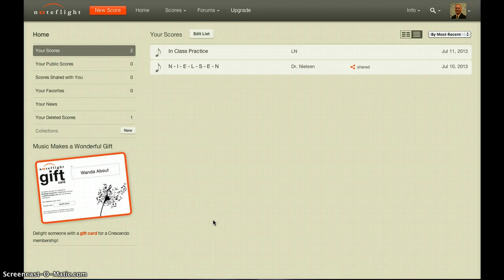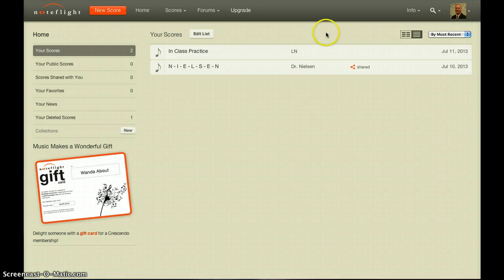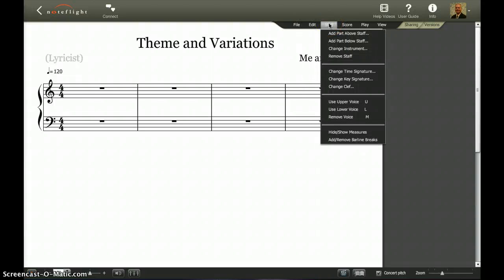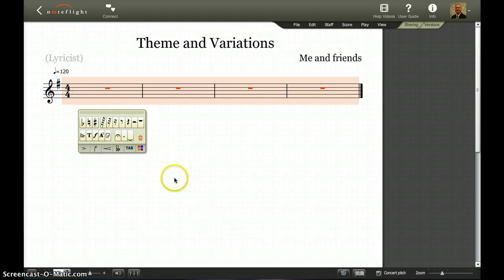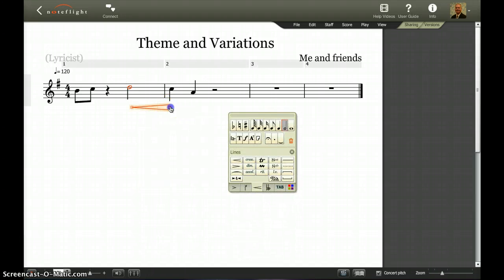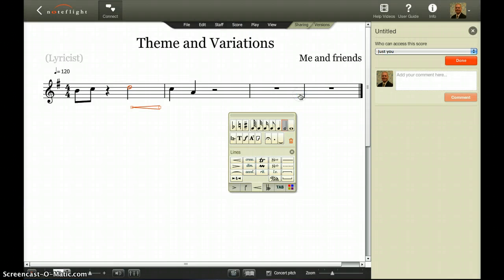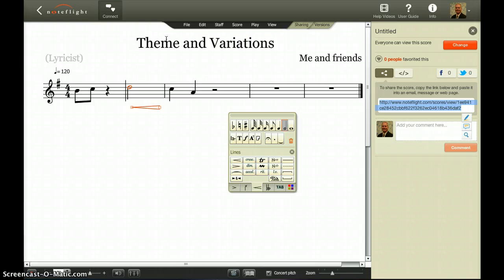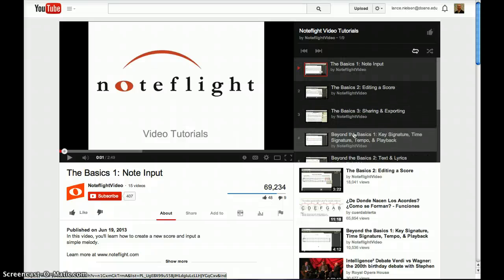Noteflight Introduction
Noteflight introduction for the Music Technology course